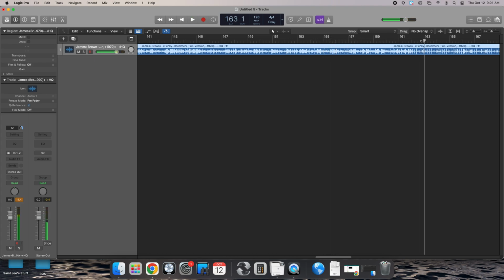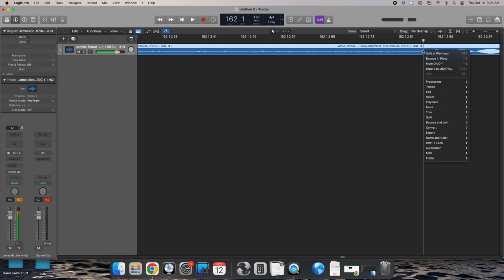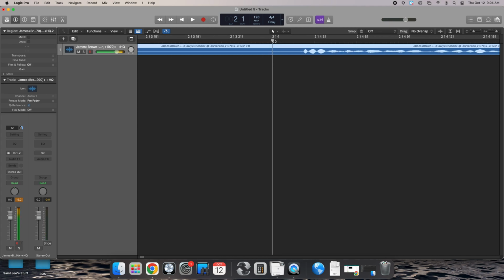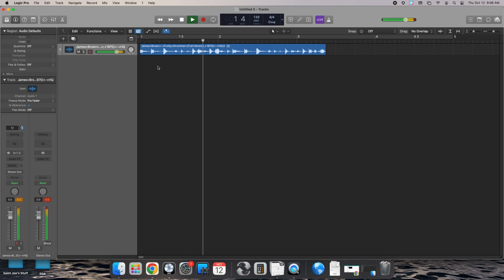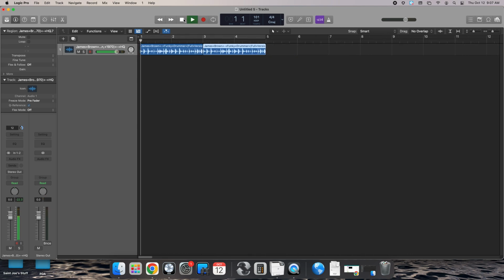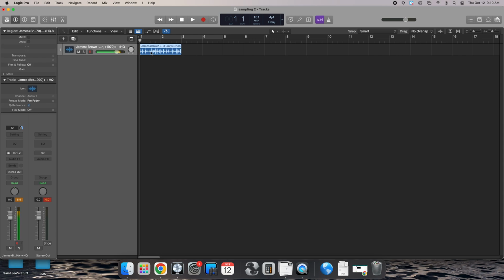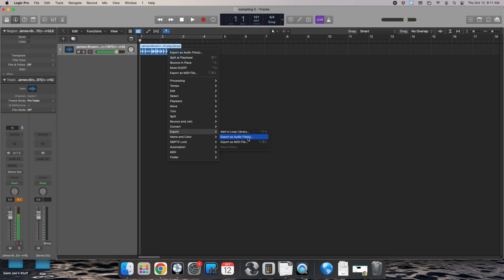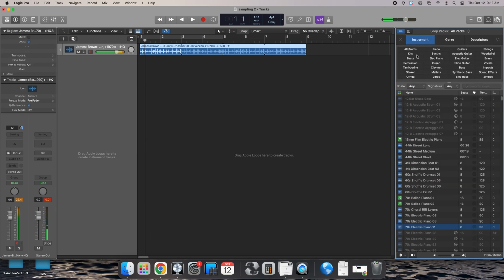Sampling 2 tutorial (funky drummer)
aligned with Schoology & Powerschool for Mr. P.'s Music Tech class (6-8 grade).